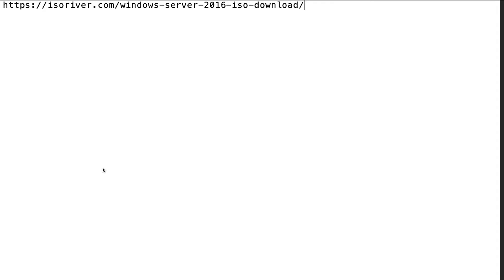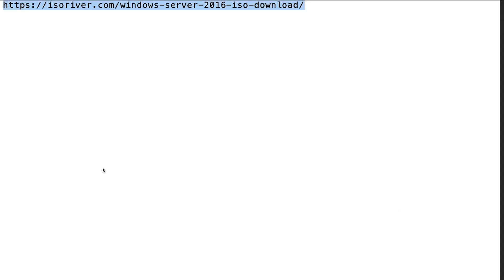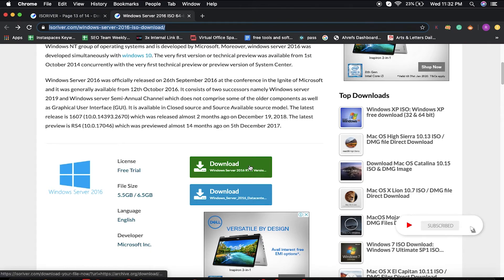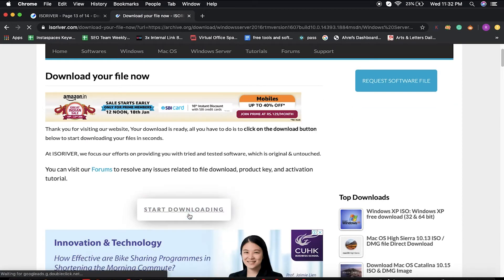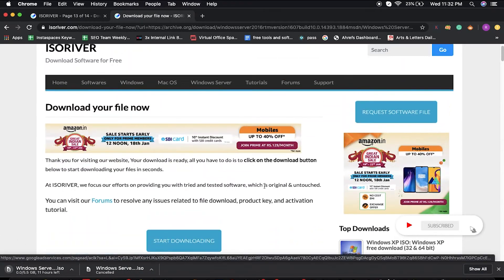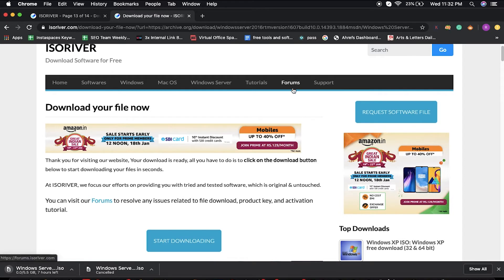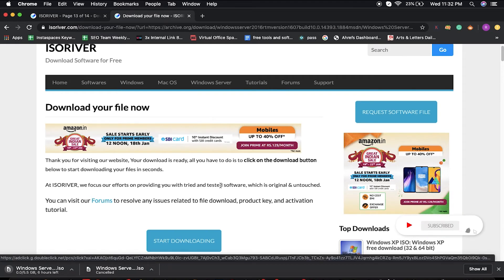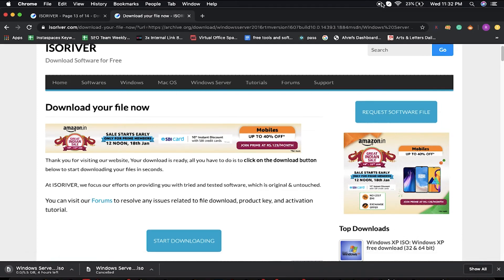How to Install Microsoft Windows Server 2016 ISO 64-bit | Tutorial 2020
In this video, we will show you the complete tutorial on "How to install Microsoft Windows Server 2016 ISO 64-bit."
Step by step process to install Microsoft Windows Server 2016 ISO.